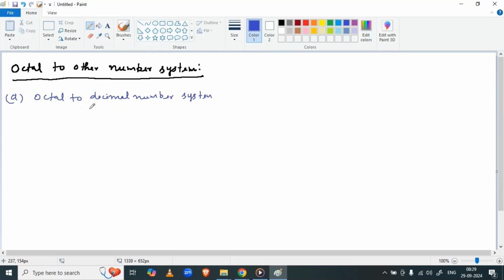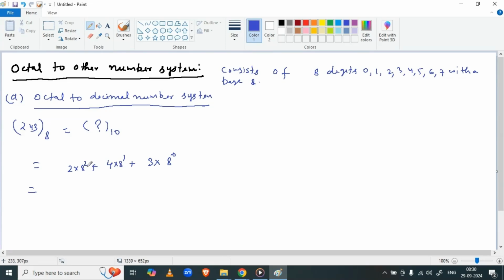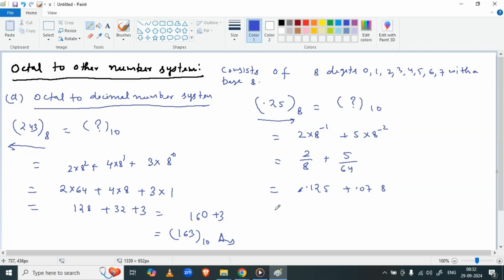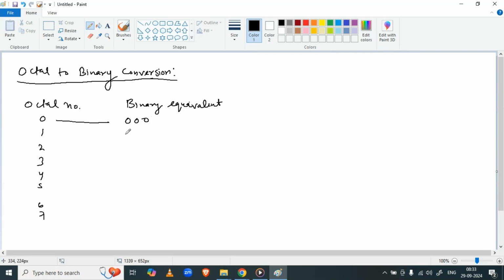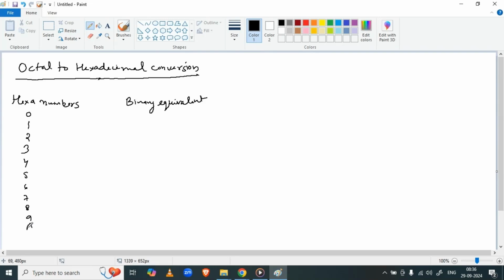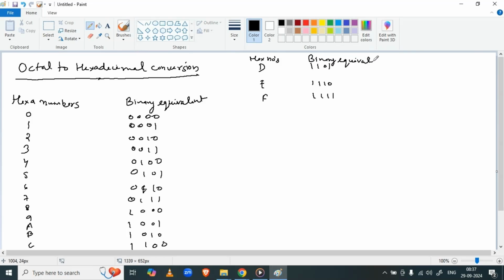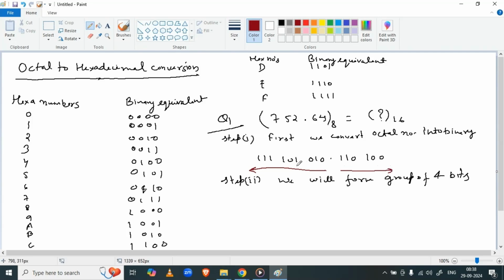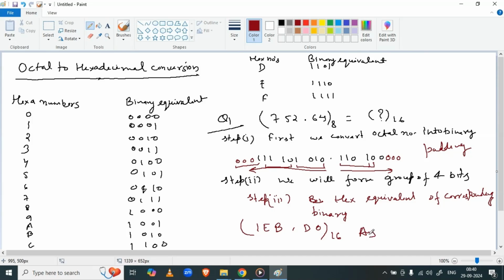octal to other number system only in 12 minutes number system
octal to other number system conversion#number system number system number system conversion# number system for upsc csat# number system ssc cgl number system in computer number system in digital electronics